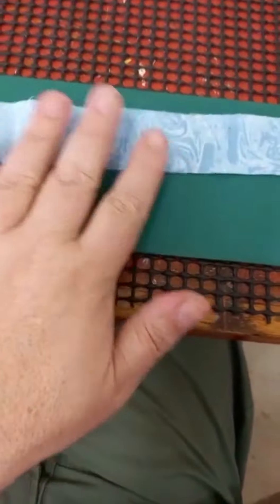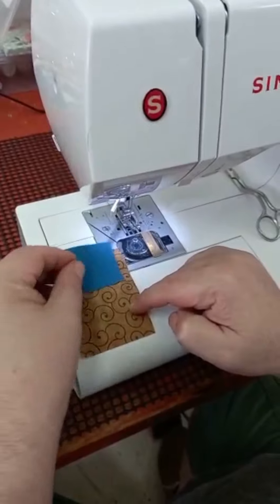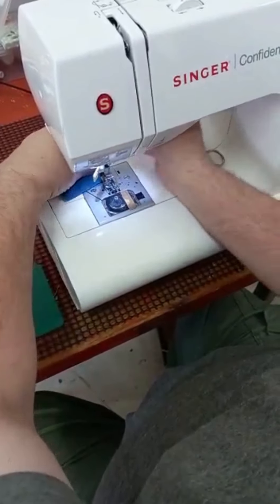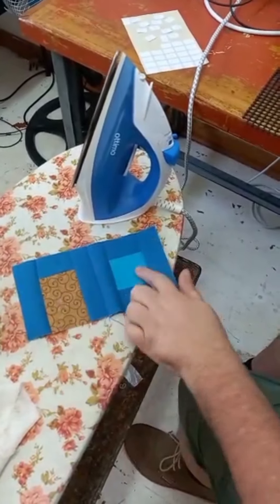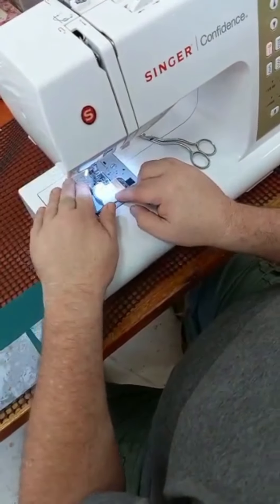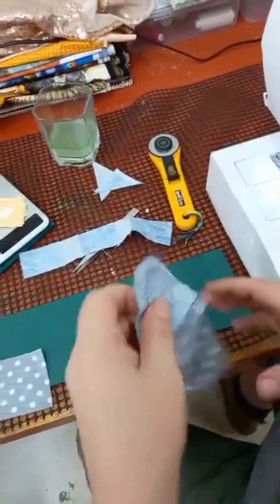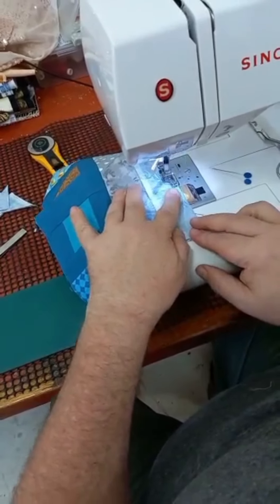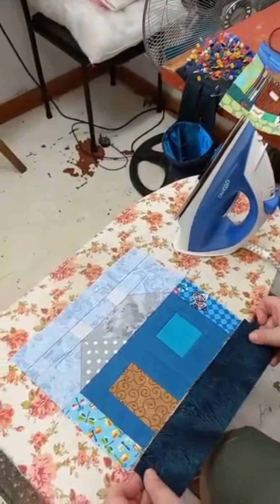Measurements and making of a simple 10.5 inch house block